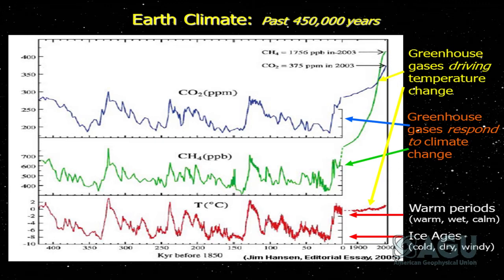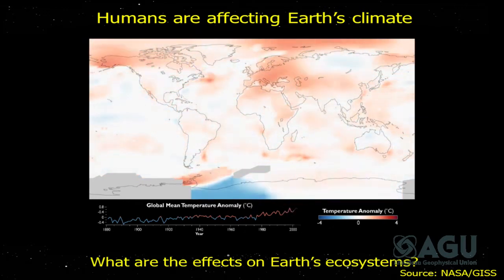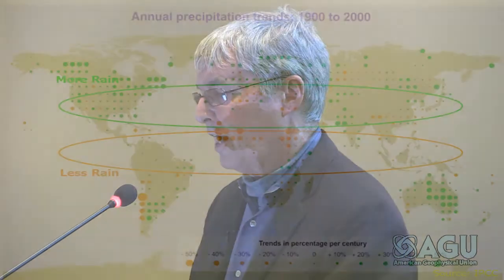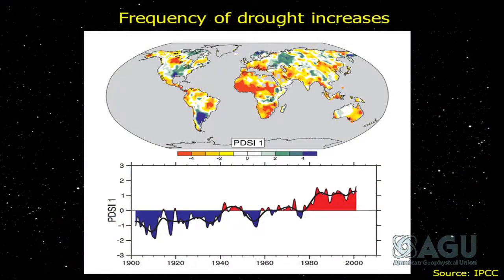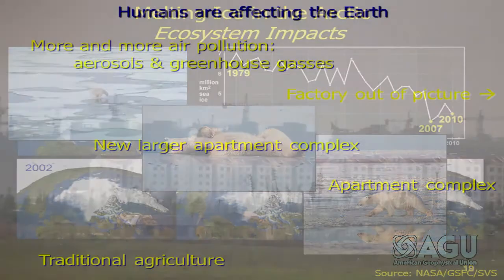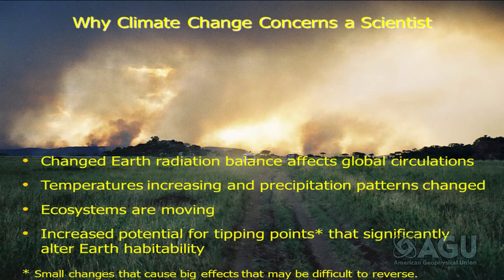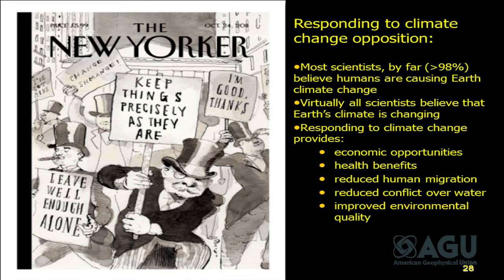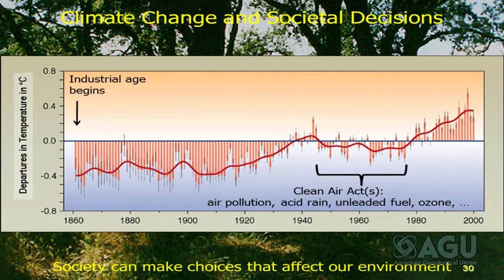Climate Change: What's going on and how will it affect us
Presenter: Peter H. Hildebrand, Ph.D
Earth Sciences Division
NASA Goddard Space Flight Center, Greenbelt, MD
Presentation location:  American Geophysical Union, Washington, D.C